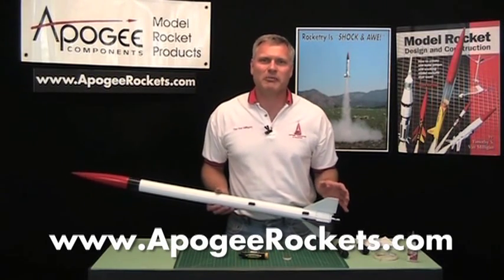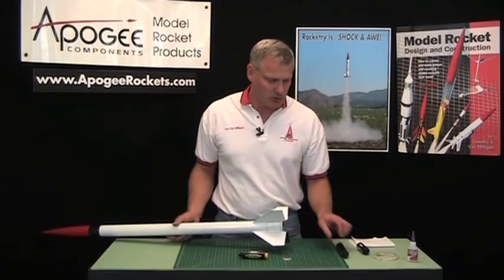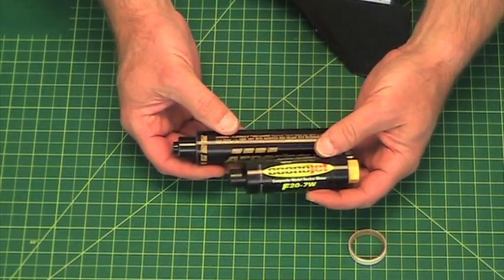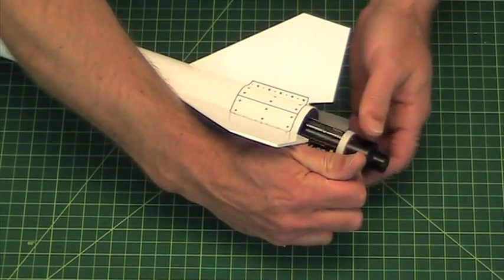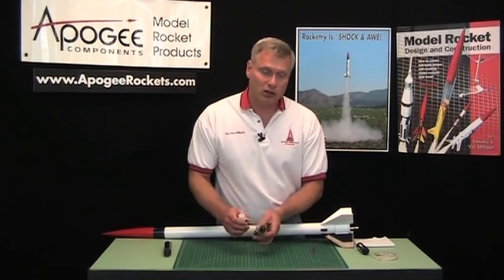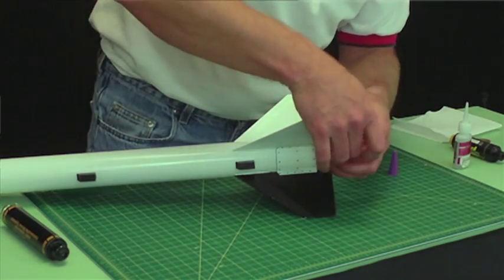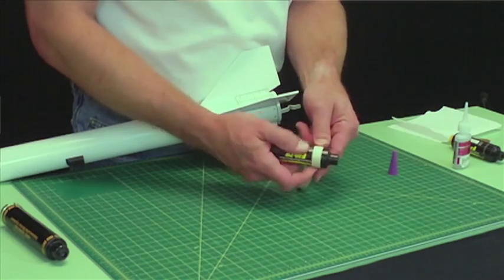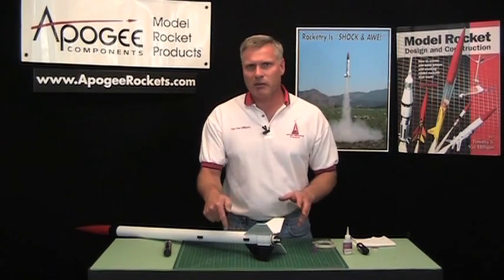Using Short Motor In Aerotech Rocket Kits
This video will show you how to put a shorter motor into the Aerotech rocket kits. The kits were designed for longer motors, but with a strip of tape, you can installer shorter motors